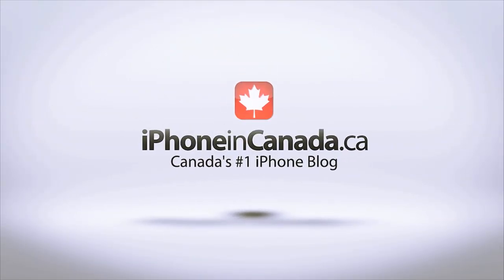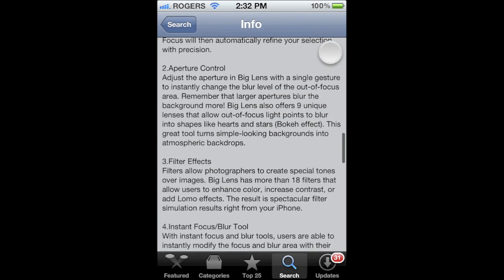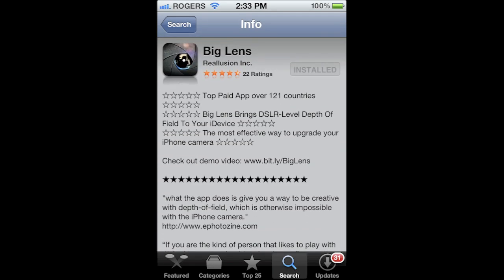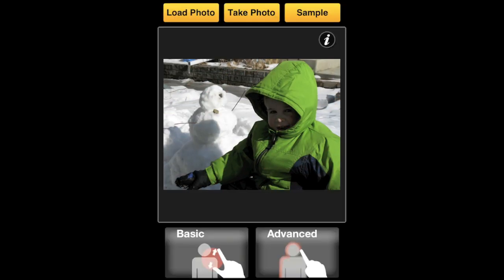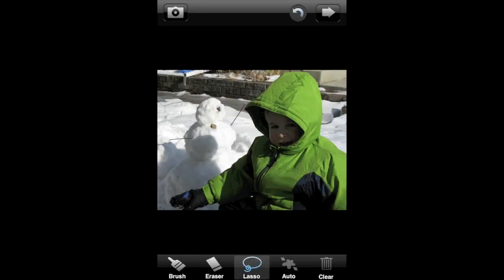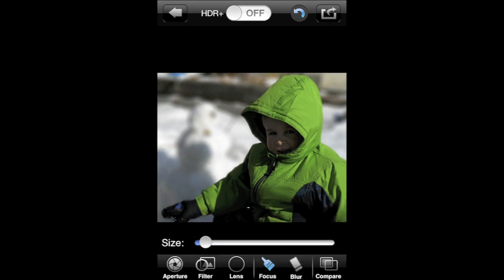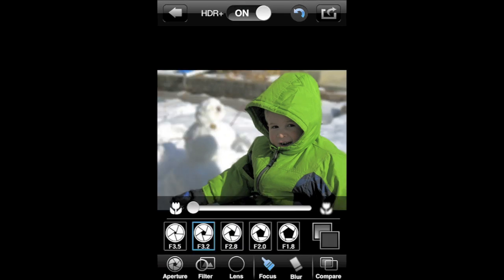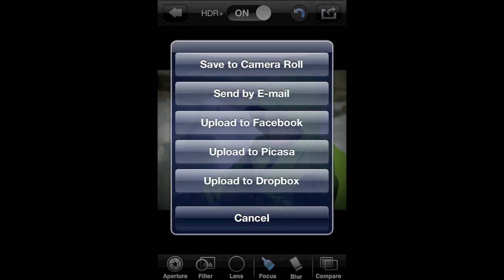Big Lens iPhone App Review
This is my review of the Big Lens app for your iPhone and iOS devices. It allows you to blur out the background of a picture you've already taken. It allows you to add depth of field like you would when shooting with an SLR or DSLR camera.
Big Lens is really simple to use and works very well. Big Lens also includes a number of filters you can add to your photograph and even add some lens flare effects.
Big Lens is available in the Apple App Store for $0.99